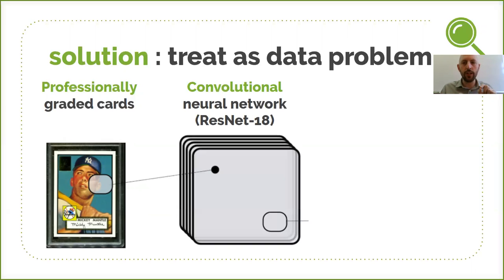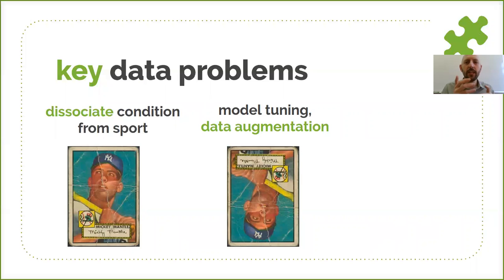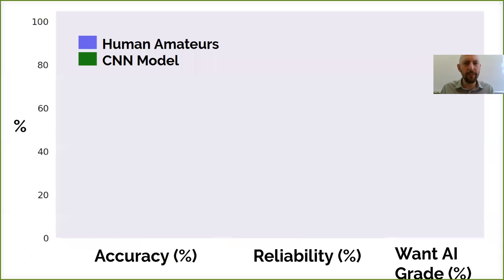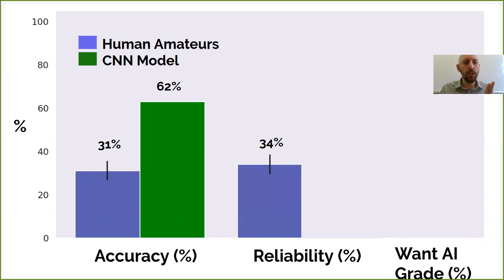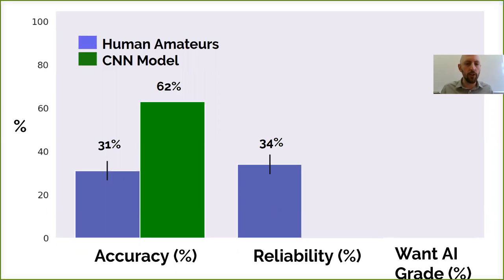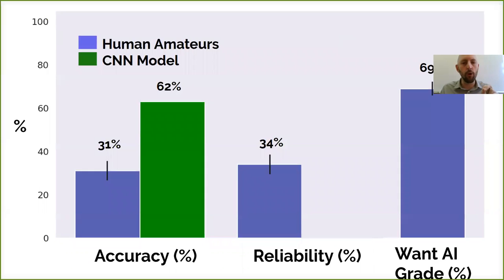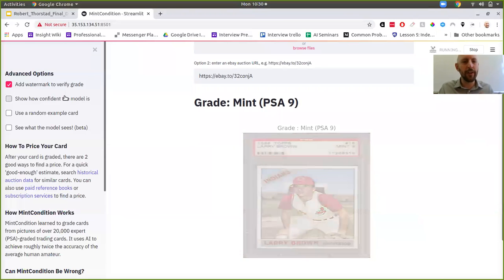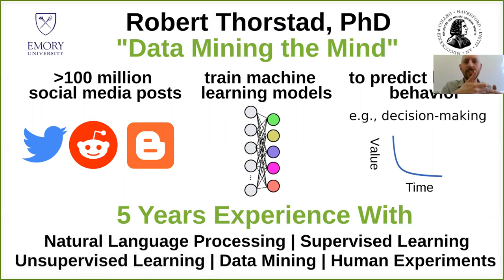Mint Condition: Trading Card Grading Made Easy